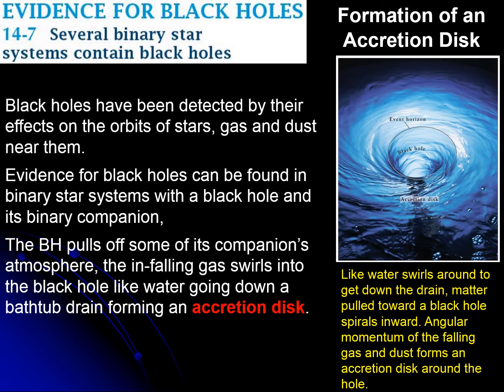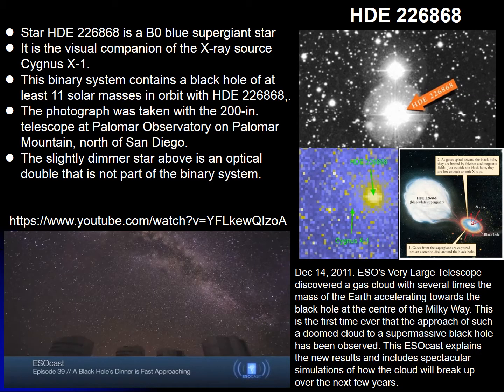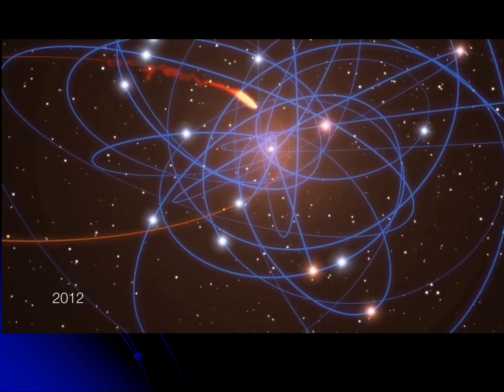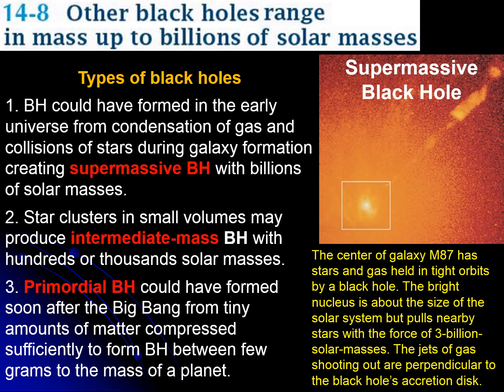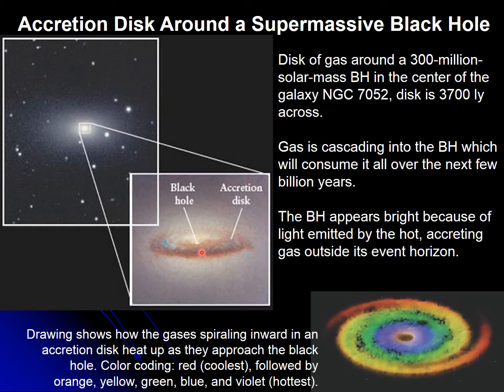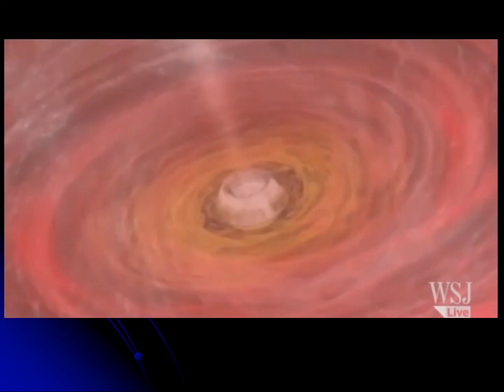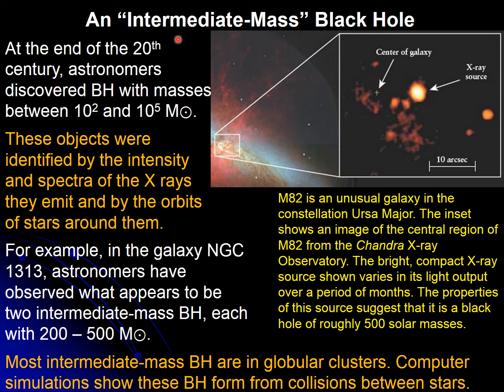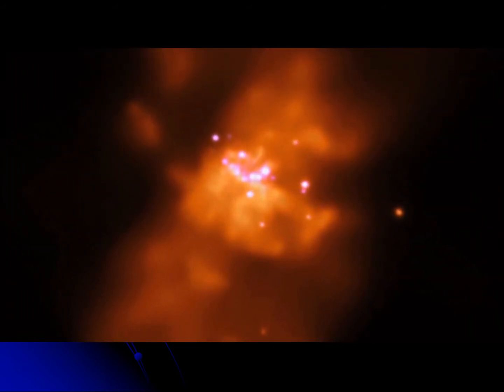UTEP ASTR 1308 Section 14.7 and 8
Video lecture for UTEP ASTR 1308 Section 14.7 and 8